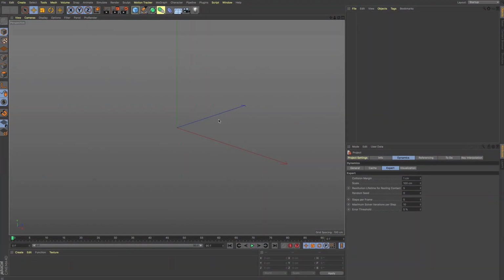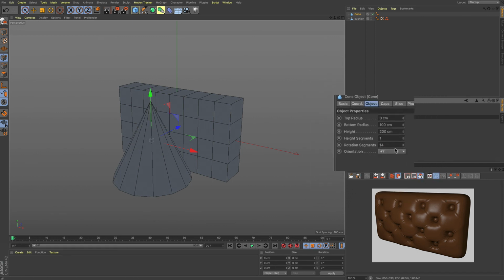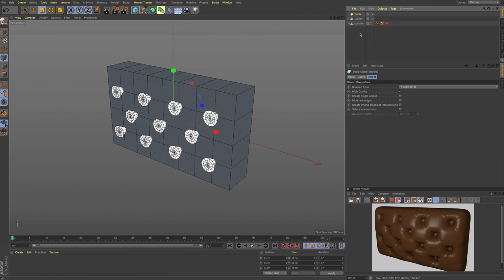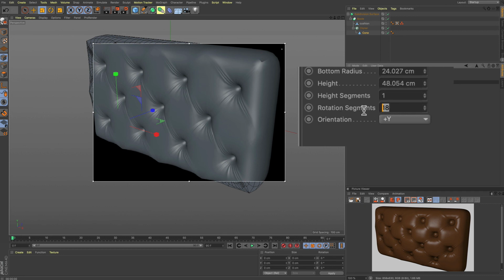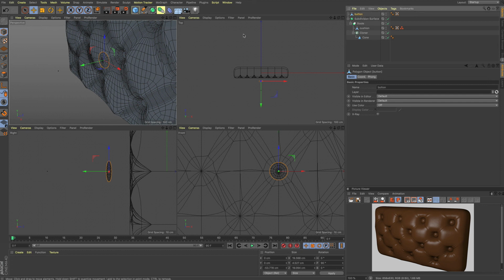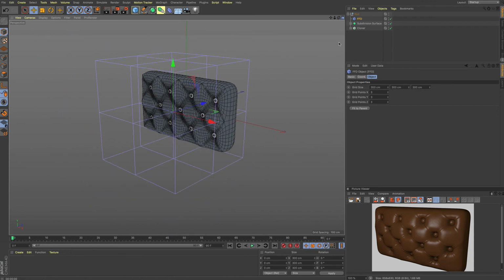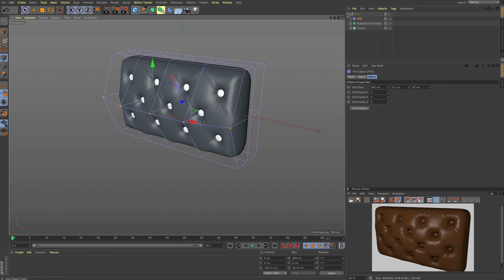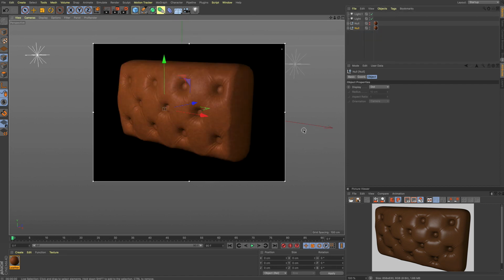Tufted Cushion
This tutorial describes how to make a tufted cushion, similar to what is found on a Chesterfield armchair.